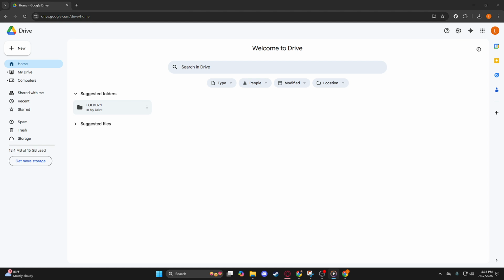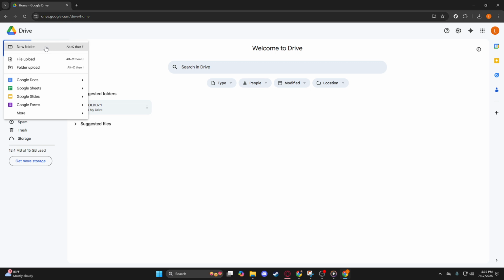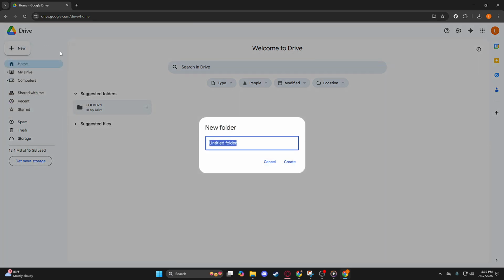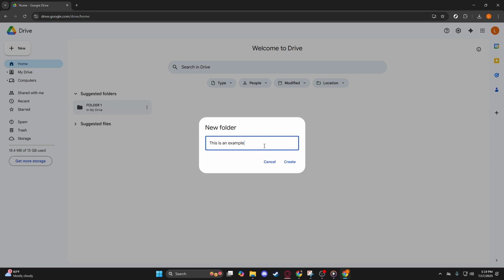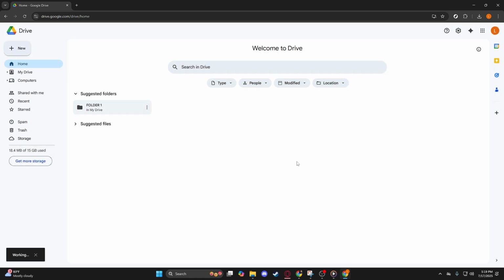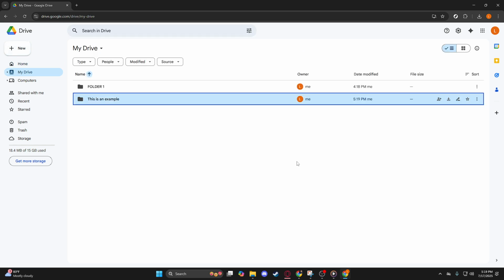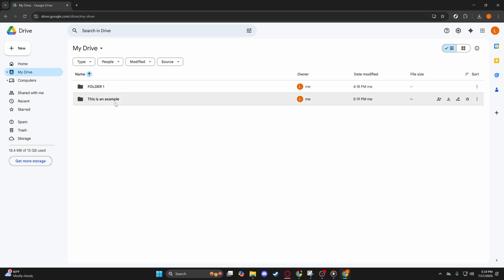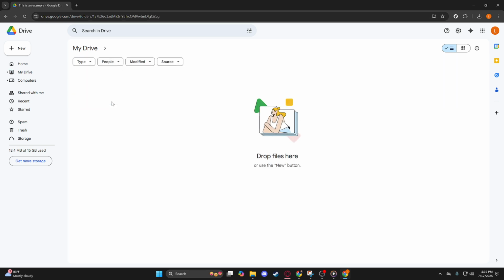How To: Create A New Folder In Google Drive [2026 Guide]